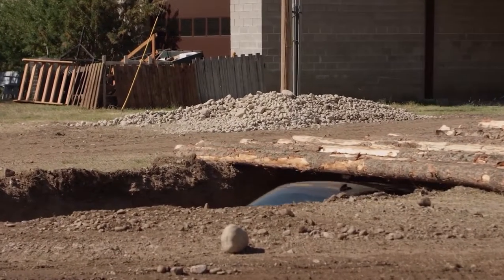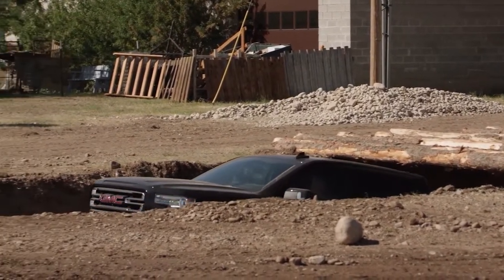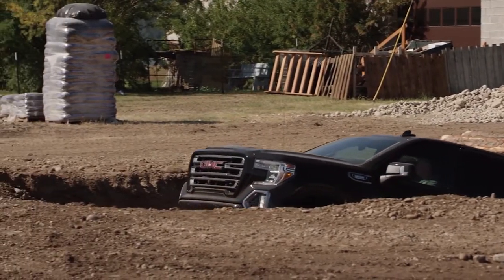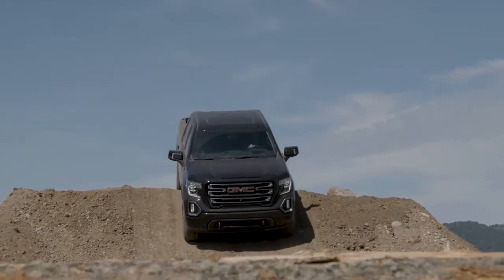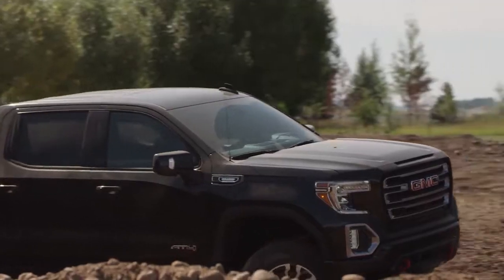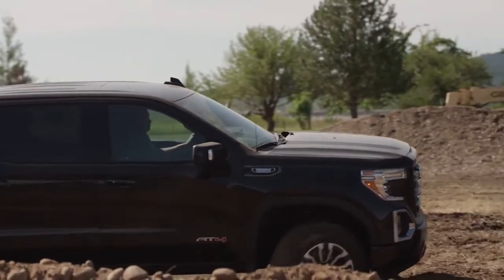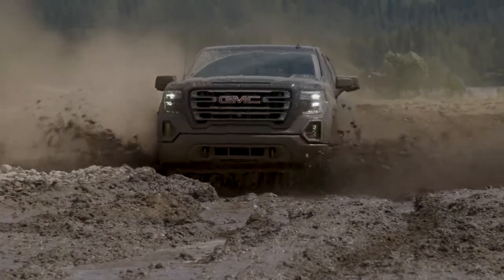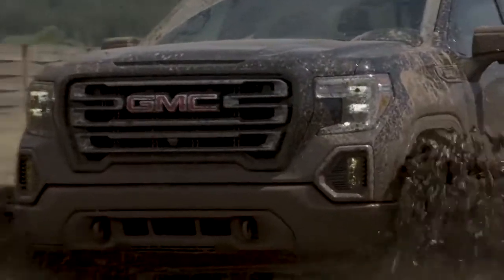2020 GMC Sierra Plains TX | GMC Sierra Brownfield TX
2020 GMC Sierra

Backed by outstanding service, we offer you the premier in selections and noteworthy deals at John Roley's AutoCenter Levelland  TX. For returning or new customers, we supply you with the excellence and efficiency in service you require for purchasing a new or pre-owned GMC. Our new and pre-owned inventories hold a wide assortment of GMC's to suit every taste and need. Give us a chance to provide you with the excellence and efficiency you deserve. The wonderful folks at John Roley's AutoCenter are experts in all things GMC related and are capable of doing whatever needs to be done to get you in a new GMC today. Take the trip over from Levelland  TX to John Roley's AutoCenter today and see why they are the matchless GMC dealer in the area!